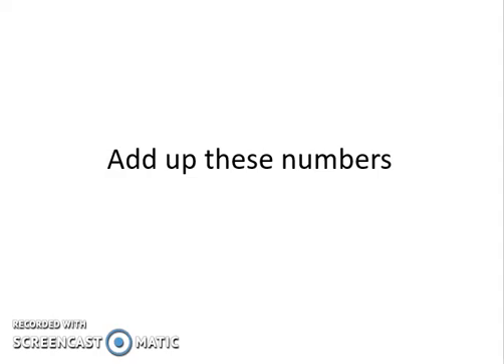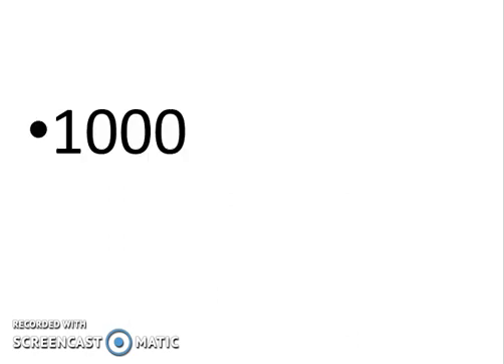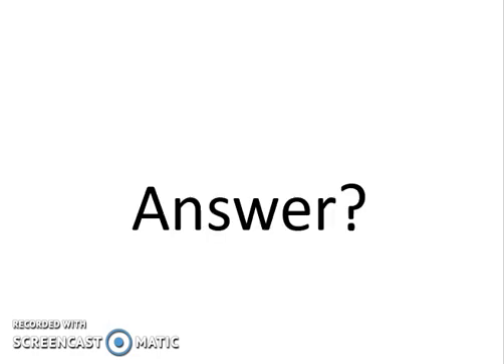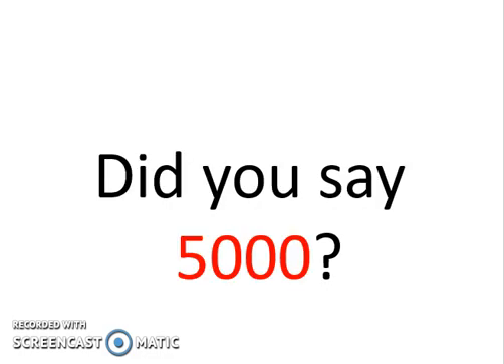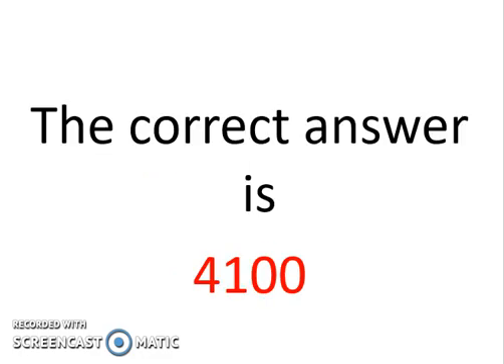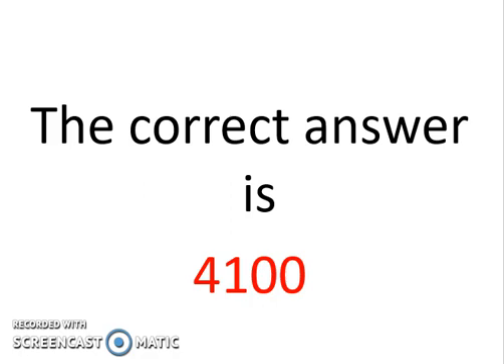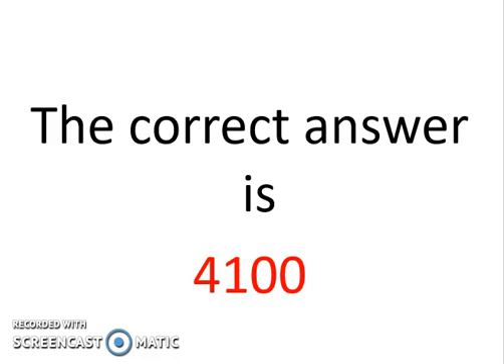AMAZING Brain Teasers .... Take the challenge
Brain Teaser.
You have to add these numbers:
1000
40
1000
30
1000
20
1000
10
Answer?